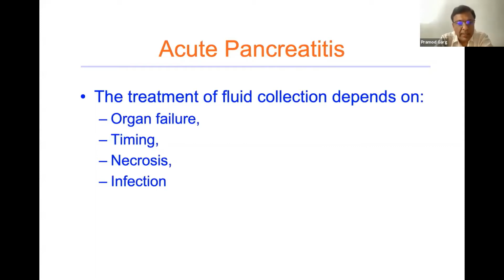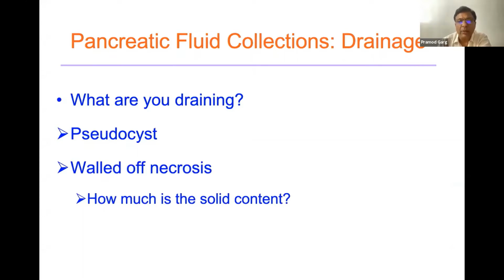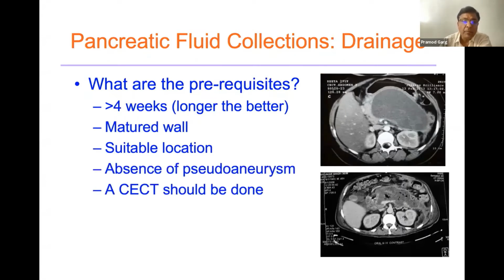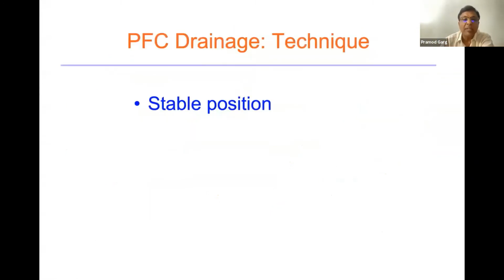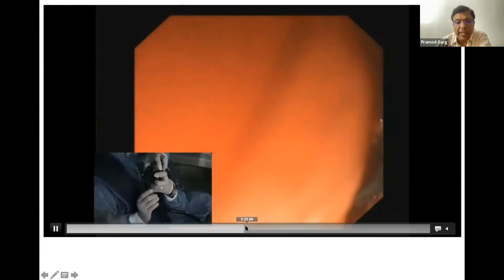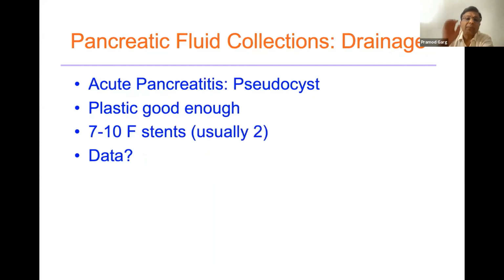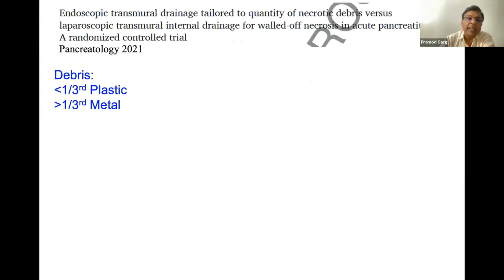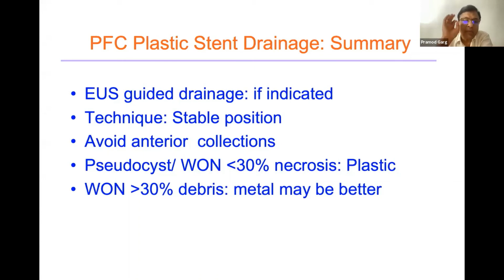EUS Guided PFC Drainage-Technical Tips on Plastic Stent Placement by Dr Pramod Gard EUS Masterclass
EUS Guided PFC Drainage-Technical Tips on Plastic Stent Placement